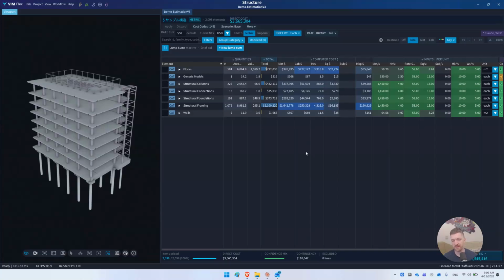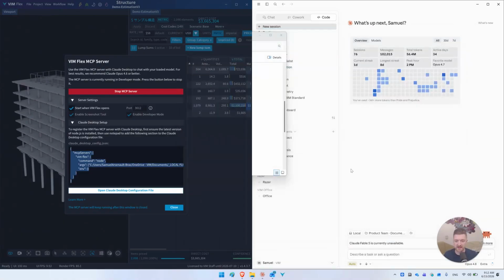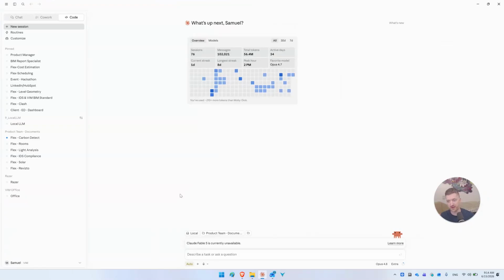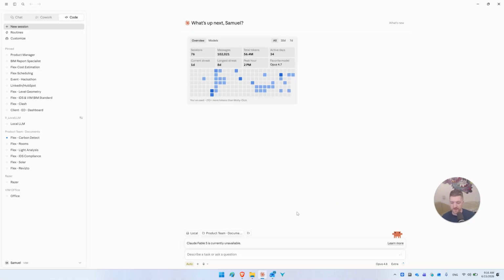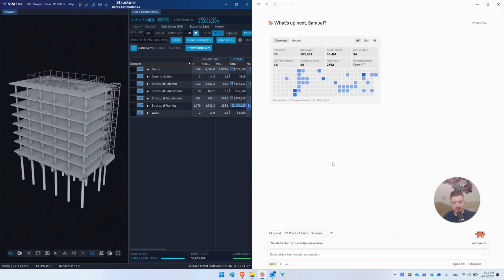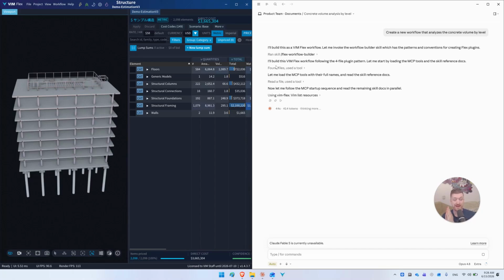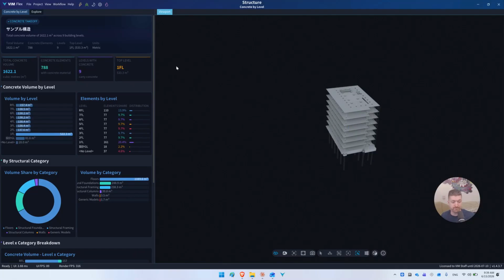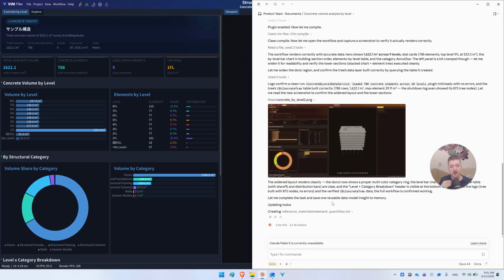Connect Claude to VIM Flex with MCP to Build BIM Workflows | Claude AI Setup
You don't need to write a single line of code to build your own BIM workflow. VIM Flex lets you customize it with AI, and once you connect it to Claude over MCP, you can create your own plugins and edit the ones we ship for you in plain English. This walkthrough shows the full setup, the gotchas, and a first workflow being built live.

📑 Chapters
0:00 – What MCP unlocks in VIM Flex
0:50 – Turn on the MCP server (license + the robot button)
1:25 – Edit the Claude desktop config file
2:38 – Restart Claude properly so it sees the server
3:32 – Confirm VIM Flex is connected
3:37 – Code vs Chat vs Cowork: pick the right tool
4:53 – Point Claude at a folder for your workflow
6:14 – Choosing a model and effort (Fable 5, Opus 4.8, Ultra Code)
8:00 – What VIM Flex brings in from Revit, IFC and Navisworks
8:52 – Three things you can do once connected
9:21 – Build your first workflow from one sentence
10:05 – Why the first run is slower (and permissions)
11:48 – Watching Claude iterate and self-correct
13:24 – What's coming in the next videos

📚 Learning points
1️⃣ MCP is the native bridge between the AI and VIM Flex — flip on the server, edit one config file once, and Claude connects automatically every session
2️⃣ On some French-language machines the config button doesn't open the file, so open it as a text file (or use Claude's Settings → Edit configuration) and paste in the JSON
3️⃣ Restart Claude fully (Exit, or right-click → Quit) so it re-reads the config and picks up the server
4️⃣ A folder-per-job approach beats throwaway chats — give Claude a folder of everything it needs to become your estimation, carbon, or audit specialist
5️⃣ Use the smarter models (Fable 5 or Opus 4.8), skip the small ones for real work, and reach for Ultra Code when a complex job benefits from a swarm of agents
6️⃣ VIM Flex hands Claude your real BIM data — materials, parameters, phase filters — so open the model that actually contains what you're asking about
7️⃣ Once connected you can ask the model what it contains, write data back into it, or build a brand-new workflow — estimation here is a BIM aid that gives you a first pass to refine, not a takeoff replacement

❓ What's the first custom workflow you'd build if you could just describe it in plain English?